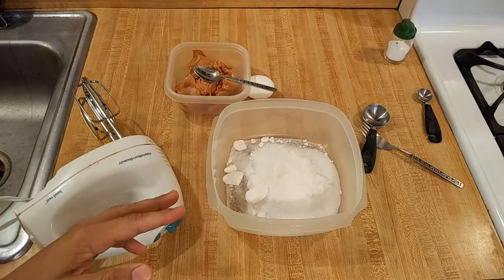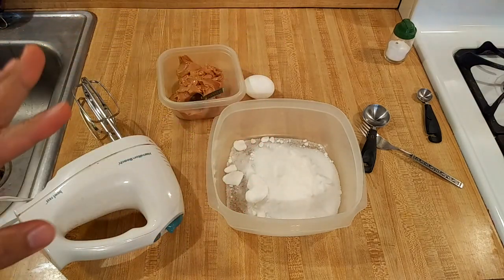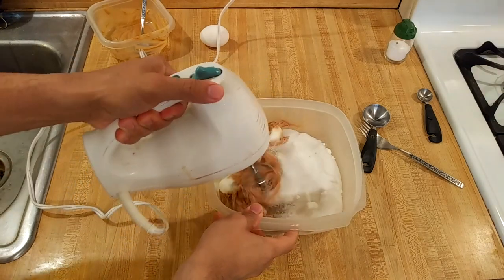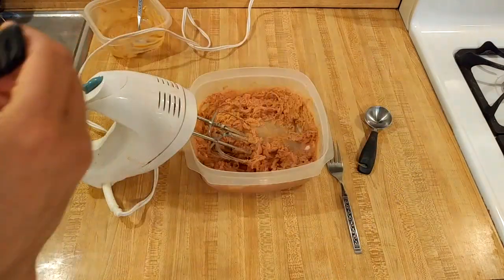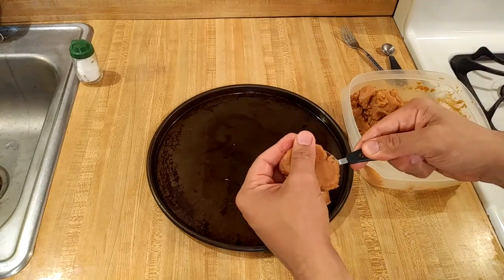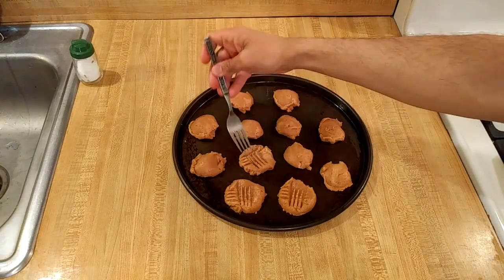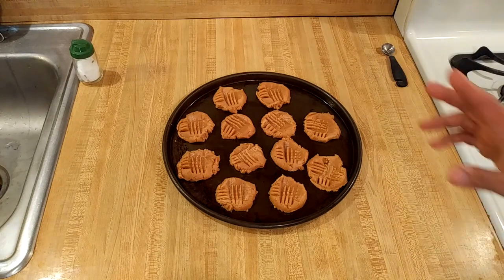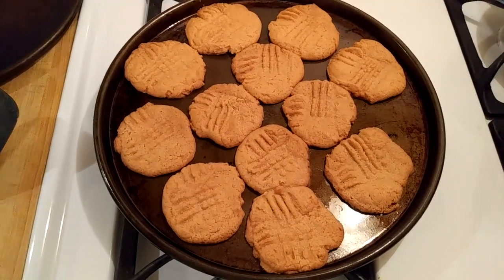Flourless Peanut Butter Cookies (3 Ingredients)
Flourless peanut butter cookies are easy to make and taste delicious. With only a few ingredients, you can make amazing gluten free cookies with no flour. If you like crispy cookies with a hint of toasted peanut flavor, be sure to watch my latest recipe video!